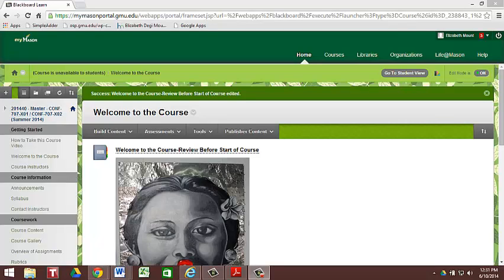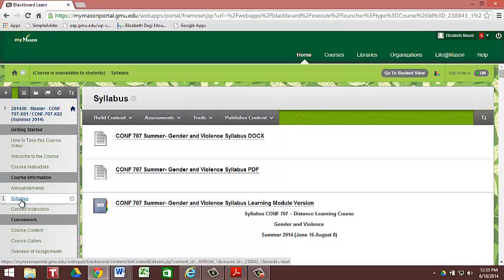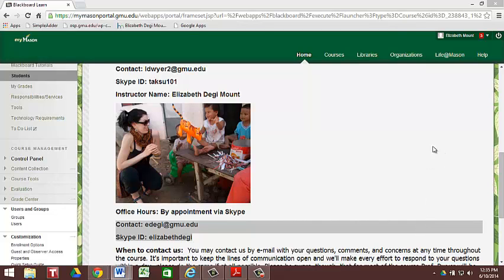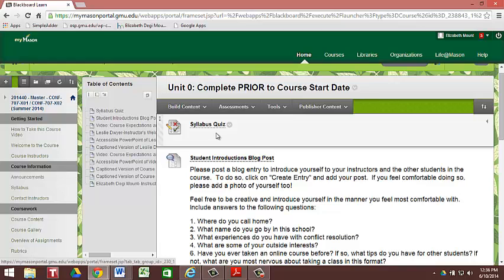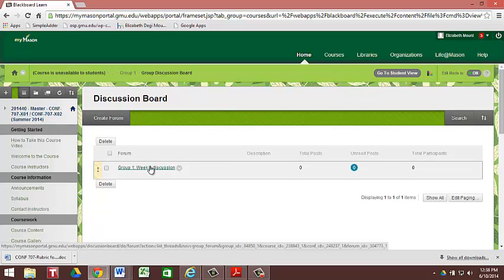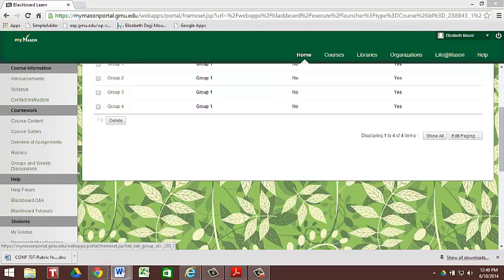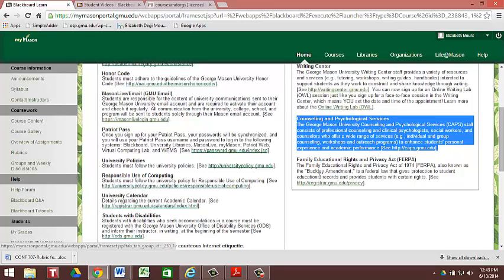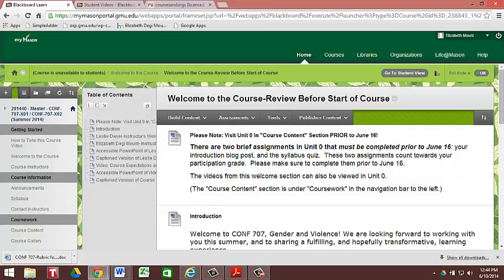How to Take this Course- CONF 707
This is a video to introduce you to your online course Blackboard folder.